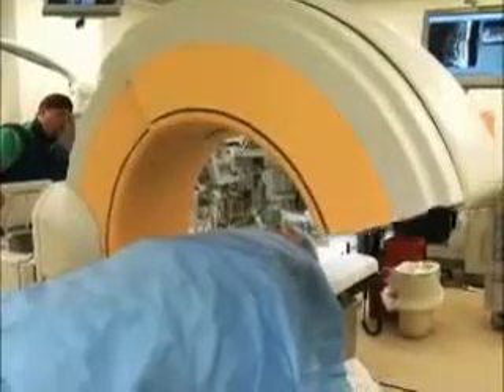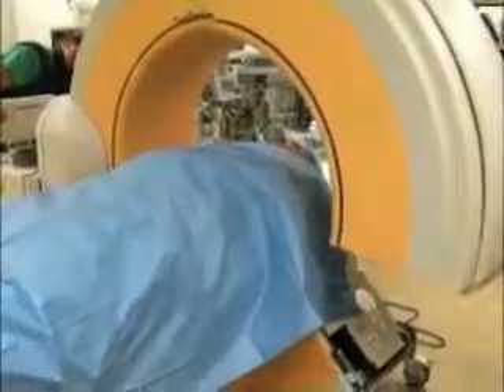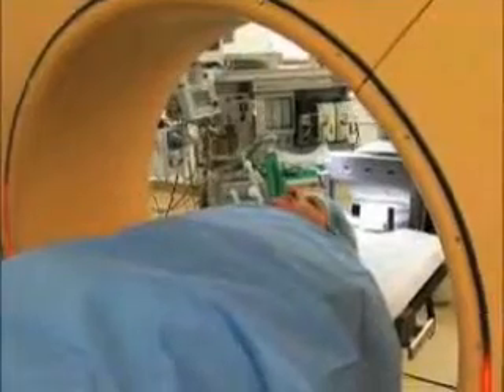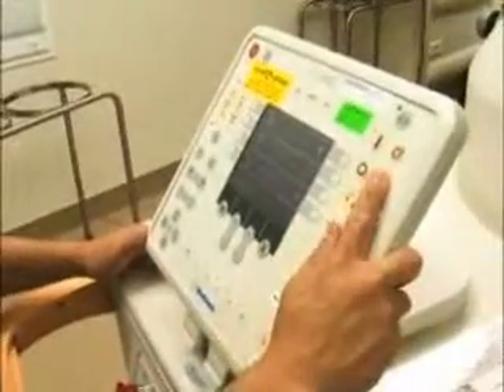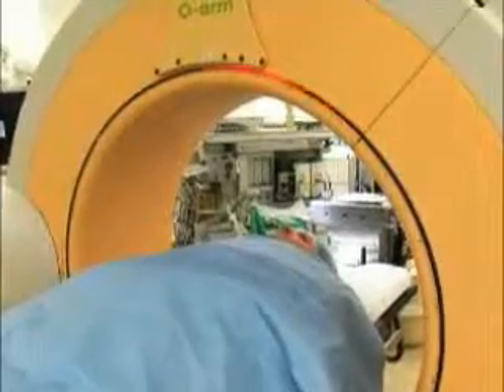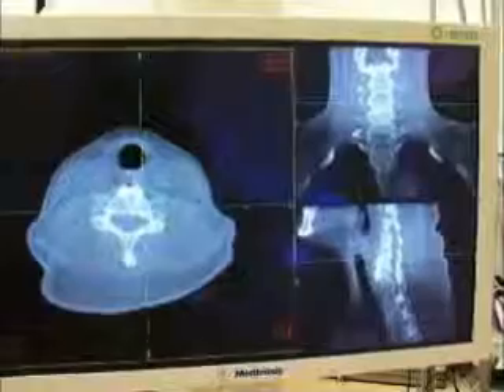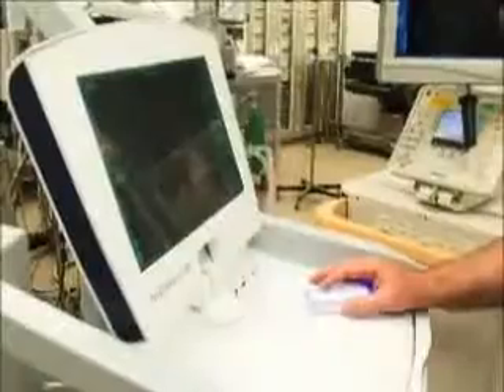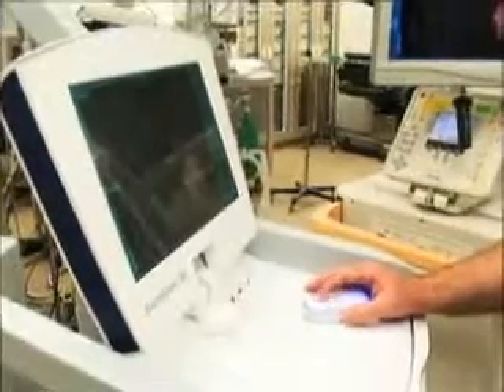High Tech Equipment (O-Arm / Stealth)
Dr. David Jimenez discusses High Tech Equipment available to our Neurosurgeons. O-Arm is used to treat spinal issues in a minimally Invasive way. The Stealth Guidance system allows surgeons to track their location inside the brain in real time during surgery.